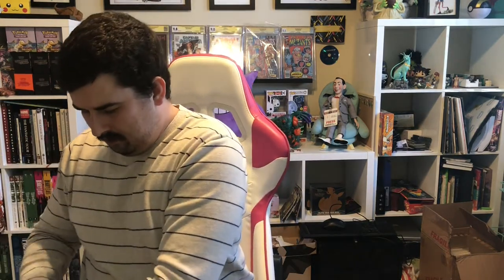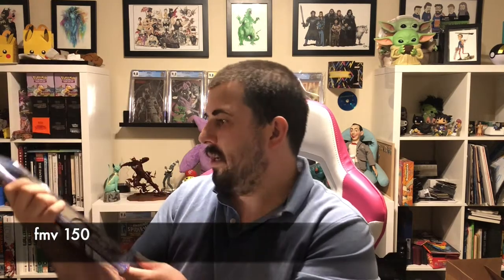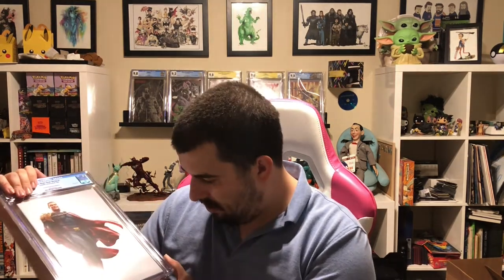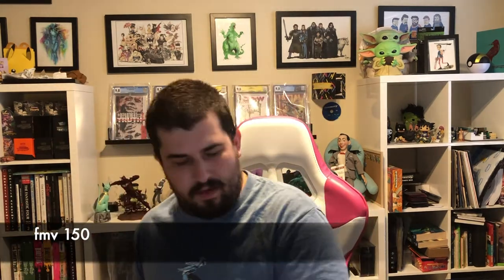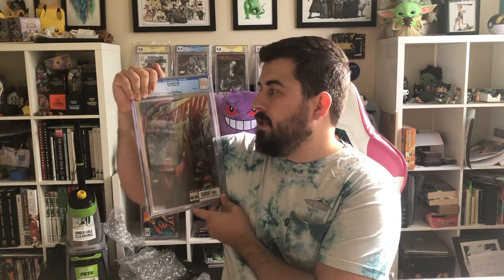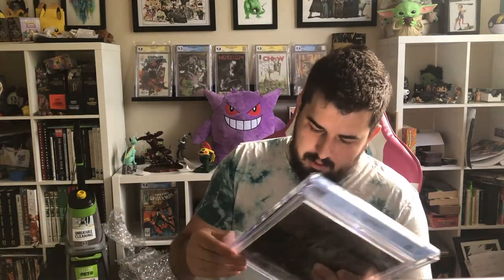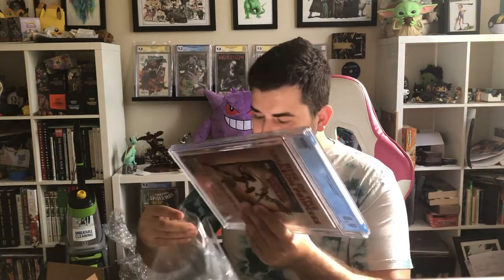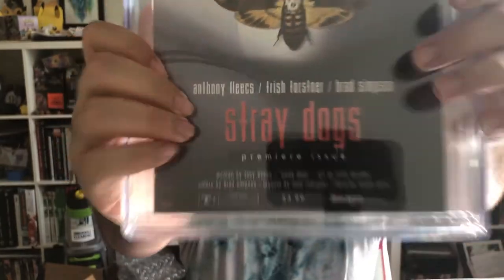CGC Unboxing Quality control issues watch till the end?!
CGC unboxing from several different shipments and at the end some cgc quality control issues!?!